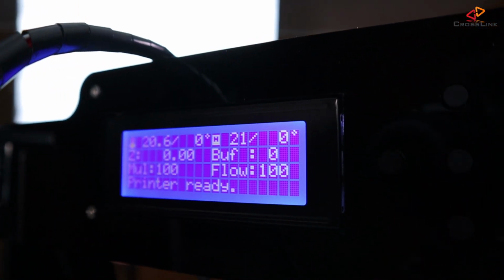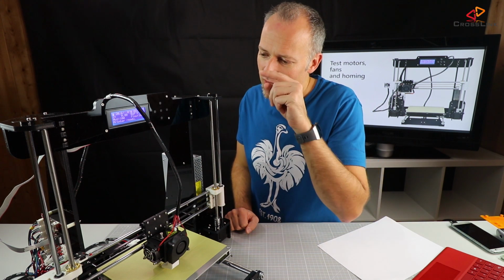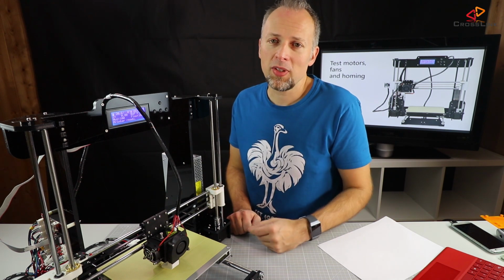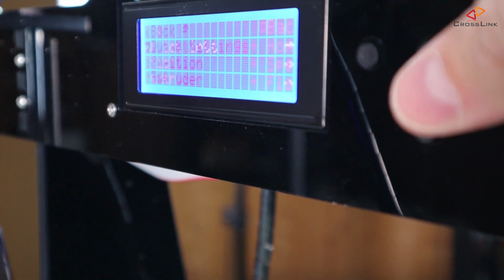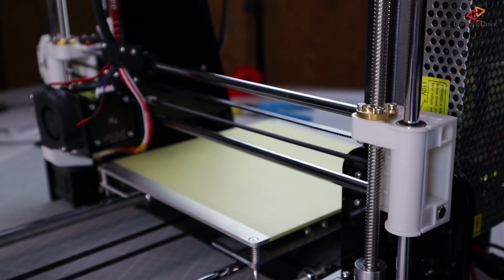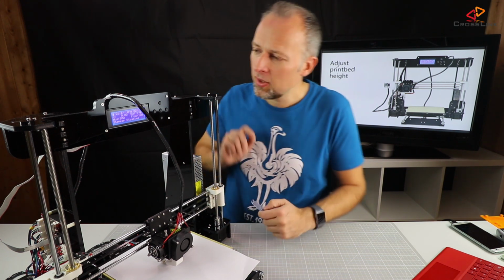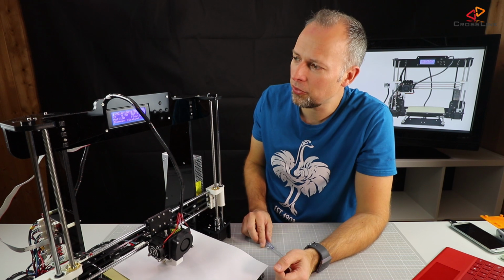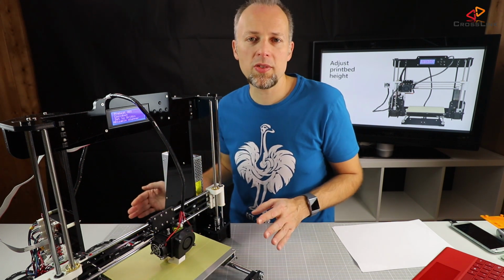How to build the Anet A8 - part 4 - Last checks, Calibration and test print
In this video, I am explaining how to calibrate the Anet A8 and doing a first test print.
This is video 4 of a full Anet A8 build video series in 2018.

*** Get the Anet A8 here

GT2 replacement belt

GT2 belt and pulleys

Replacement Threaded Rods
(search for "threaded rod anet a8")

Got mine from eBay